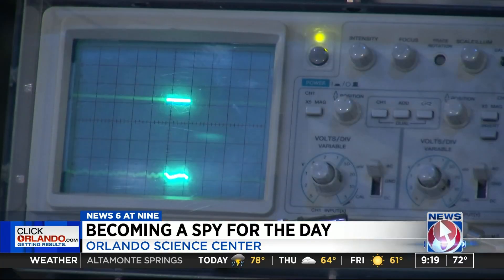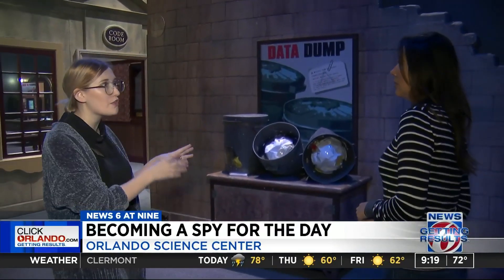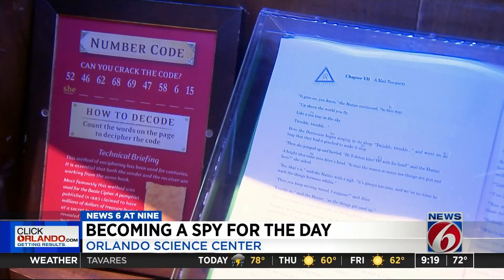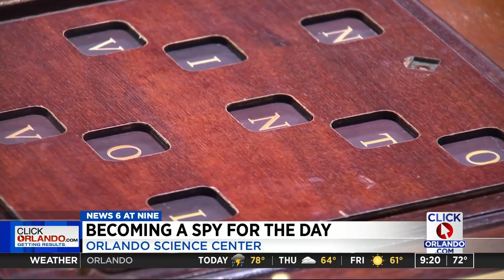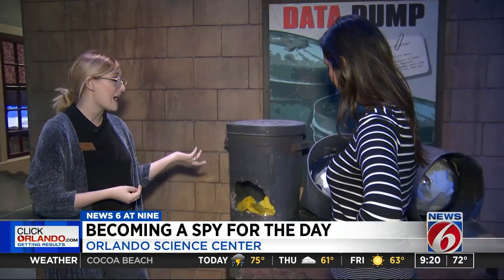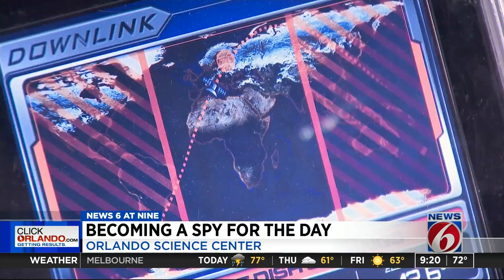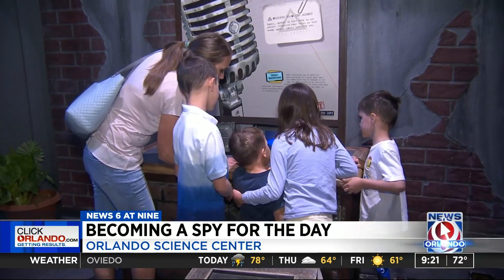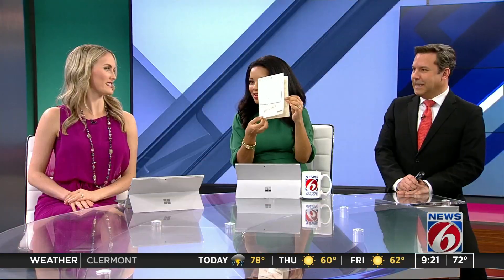Becoming a spy for the day